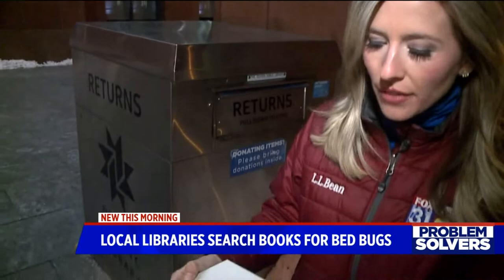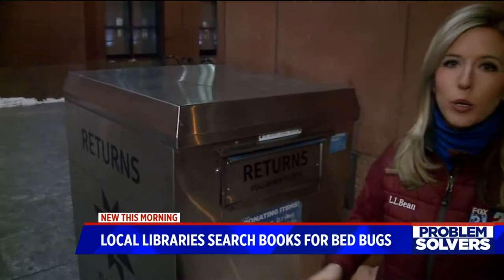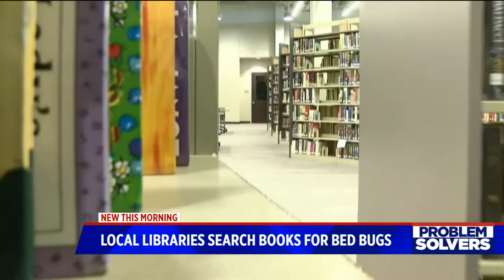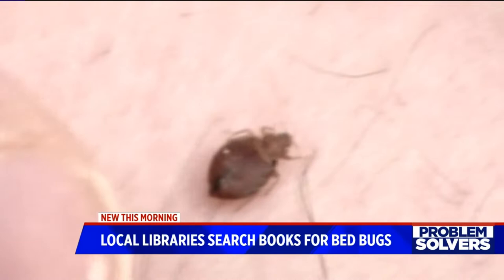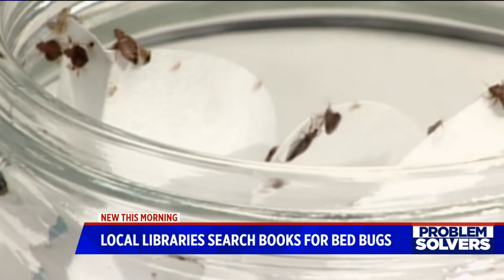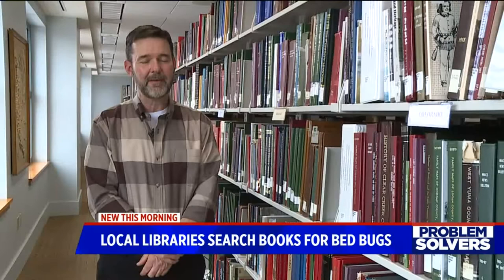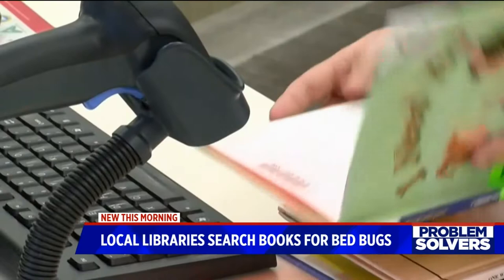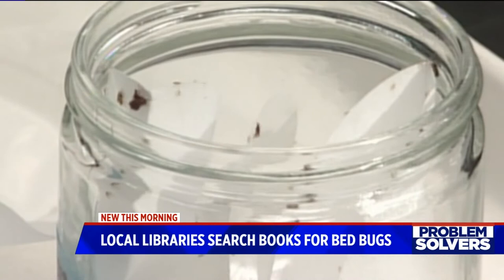Denver libraries utilize strict procedures to prevent bed bugs in books, furniture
Denver Public Library said it utilizes strict procedures and years of training to keep bed bugs out of library books and furniture, mimicking other libraries across the U.S. Emily Allen reports.